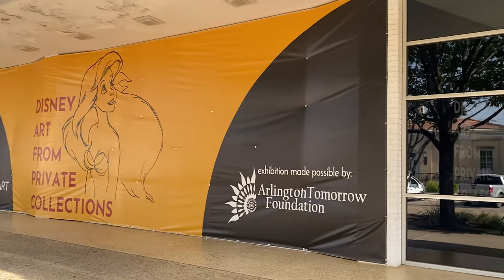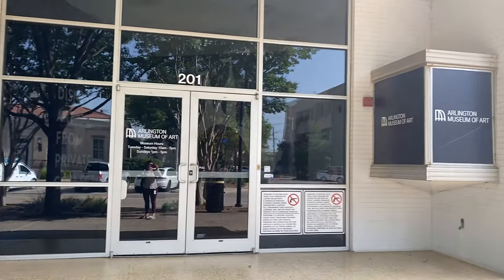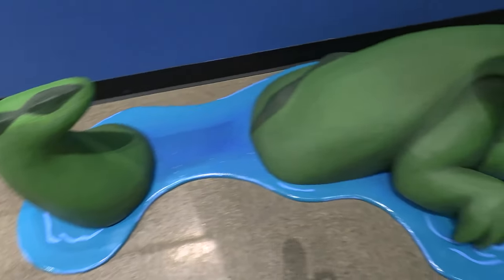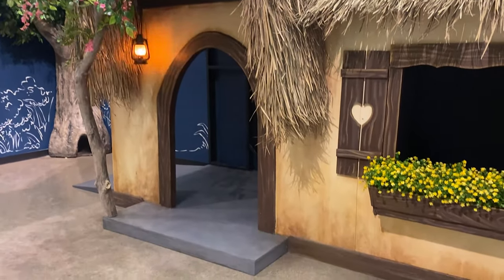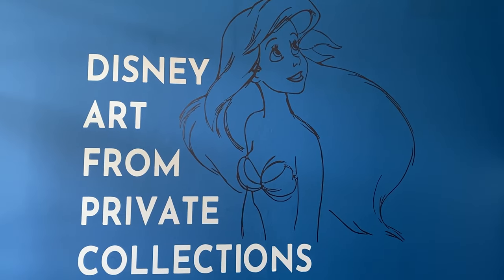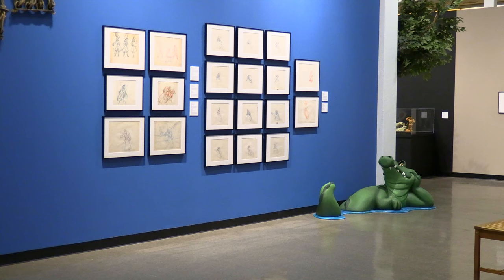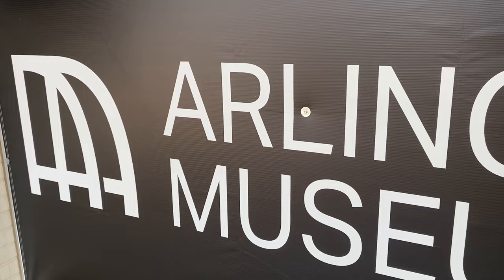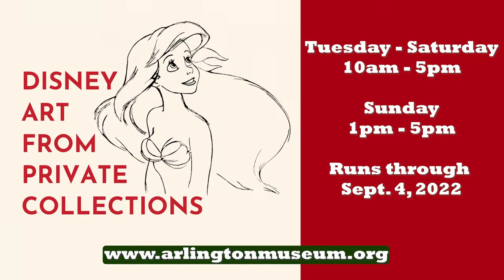Culture Buzz: “Disney Art from Private Collections" exhibition at The Arlington Museum of Art